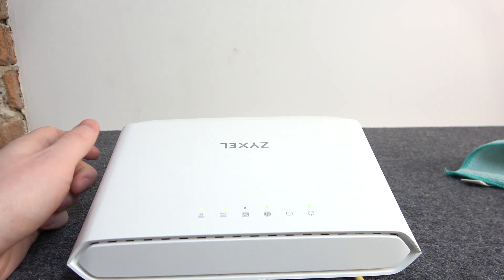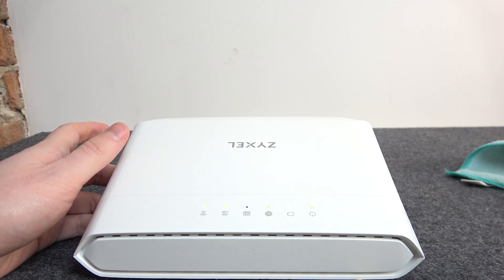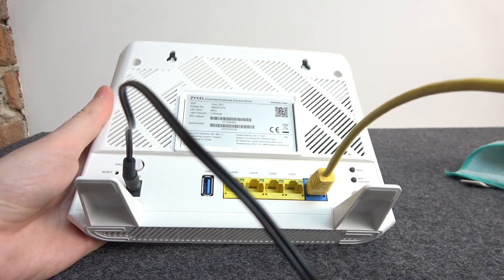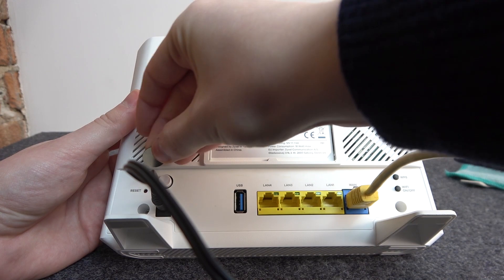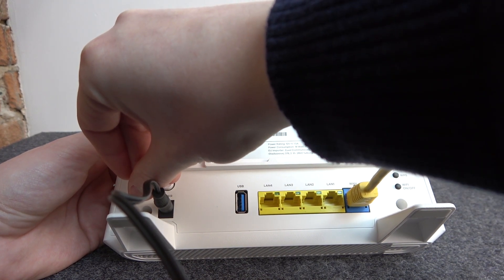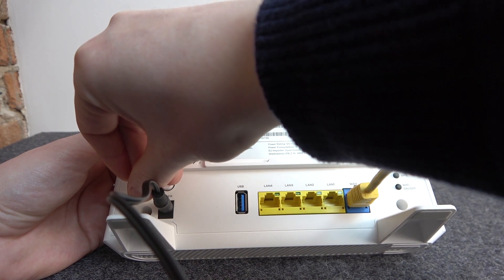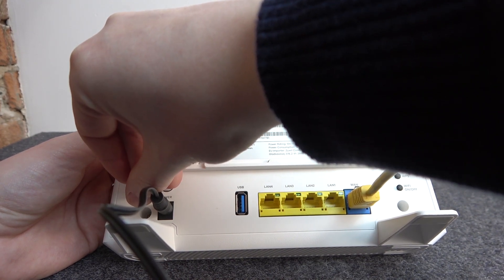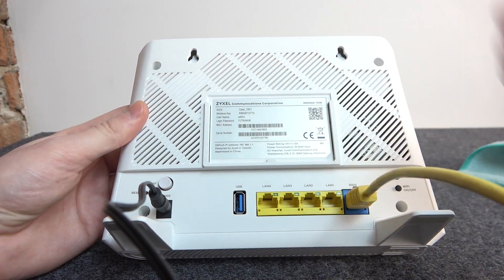Zyxel Router Fix Wrong Password Problem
If you're experiencing wrong password for wifi or router settings in Zyxel Router, our expert will provide you with best answer! follow this step-by-step guide and restore default password to Zyxel Router. Again Thanks and have a great day :)

I'm getting wrong password in Zyxel VMG8825-T50K ?
how to reset password on ZYXEL VMG8924-AC ?
Wrong password on ZyXEL Armor G5 AX6000 ?
How to fix wrong password on Zyxel Router ?